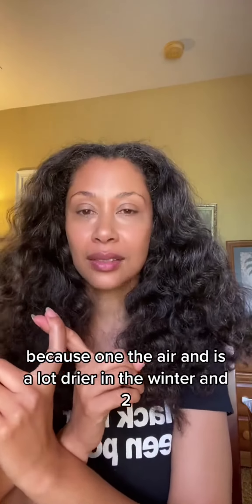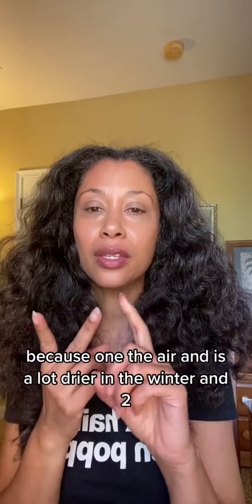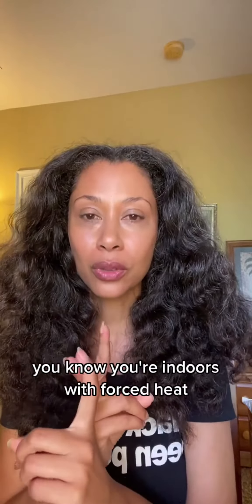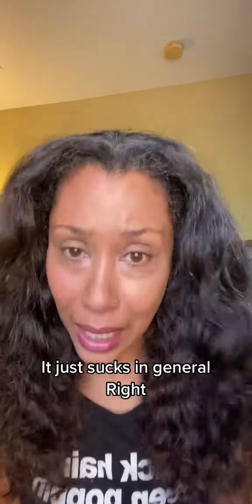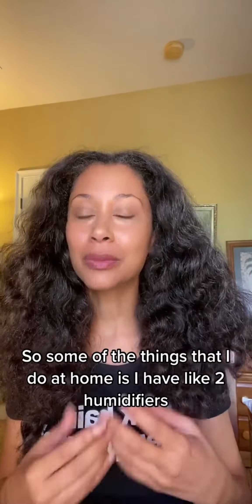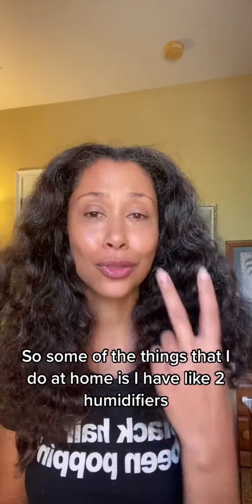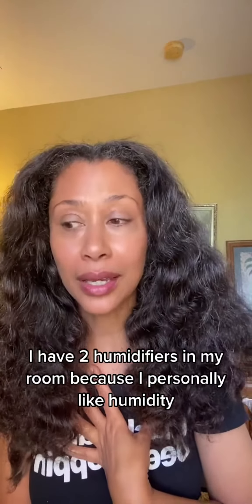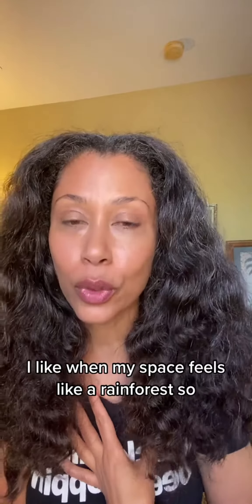how to combat dry scalp & hair in the winter